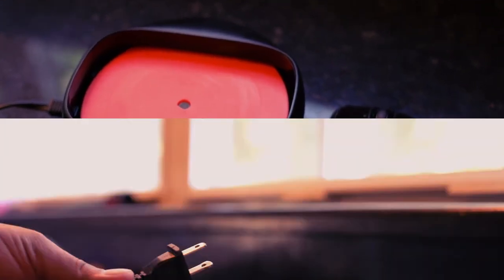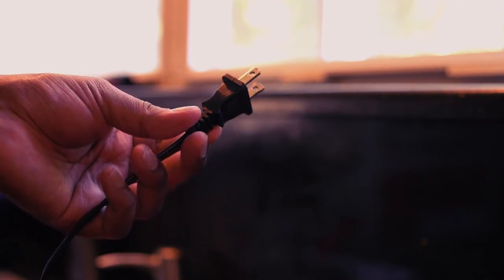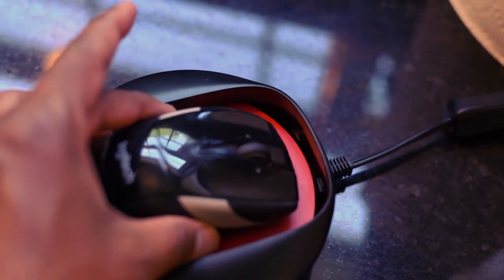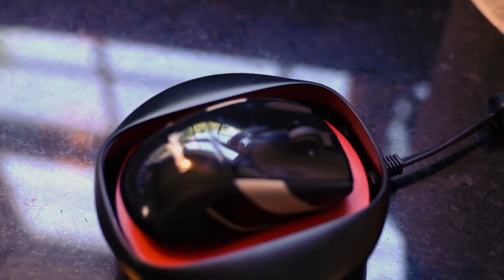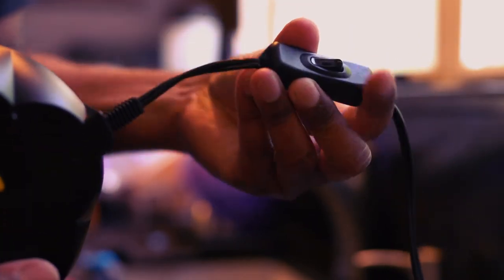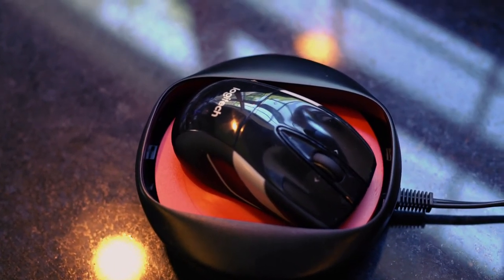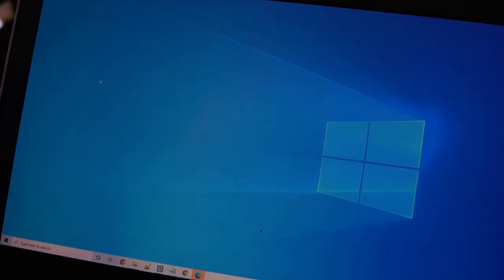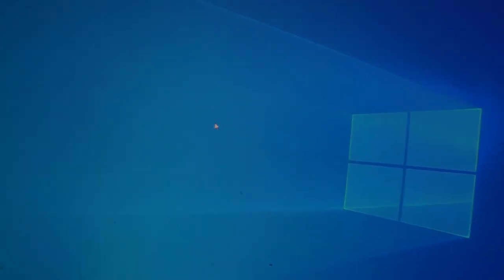Liberty Mouse Mover with random mouse movement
This is Liberty Mouse Mover with random mouse movement.

Material is plastic and this seems to be well constructed.

All this does, it keeps your mouse moving without you doing it.

Let's see how this works!

The good thing about it, it runs off the wall power and doesn't require USB port.

Plug this in.

Put your mouse here.

Just keep in mind, this mouse mover is intended for optical wireless mice only.

This is on and off switch. Switch this on.

Ans that's it!

You can see it moves the mouse here, and this is how you can avoid your laptop getting into sleep mode.

Back to the laptop where your mouse it connected.

With this you can actually see the mouse move left and right.

A great useful invention.